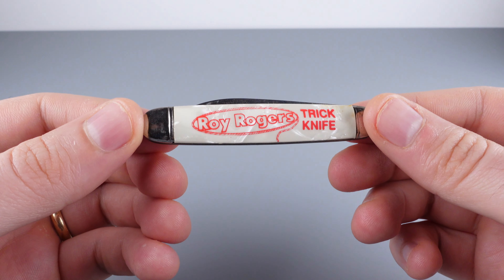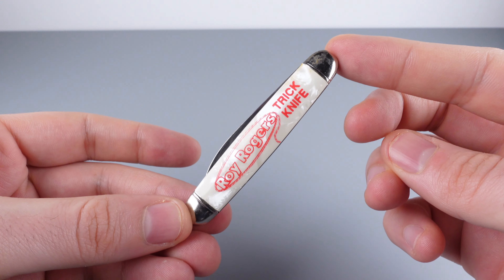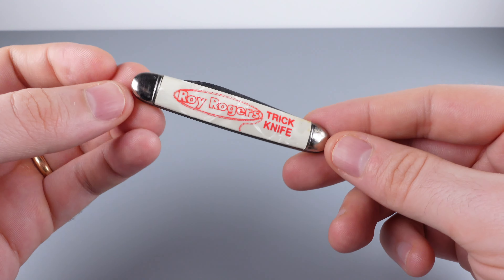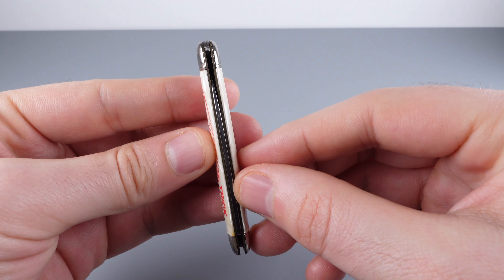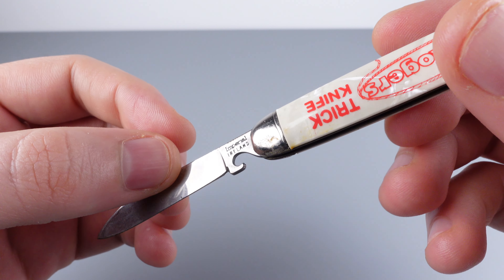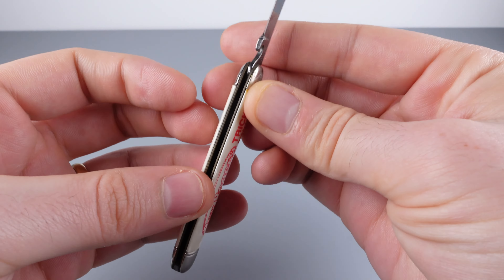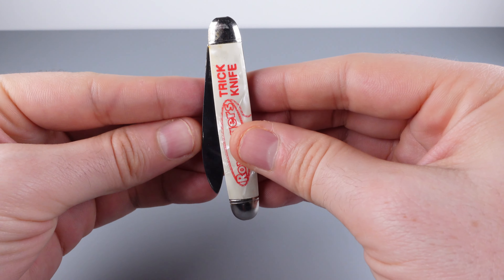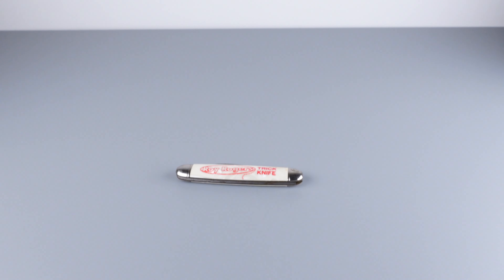Roy Rogers Trick Puzzle Knife Solution - Rare 1960s Brainteaser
The Roy Rogers Trick Puzzle Knife was released in the 1960s as a promotional item.

The Goal is to open the locked knife - and then close it again.

This rare puzzle can only be purchased at auction - check eBay, PuzzleParadise, and Cubic Dissection marketplace.

Shot in 4K on a Nikon ZV-1 with Rode Smart Lav+ Mic

00:00 - Overview
00:42 - Solution
01:53 - Re Assembly